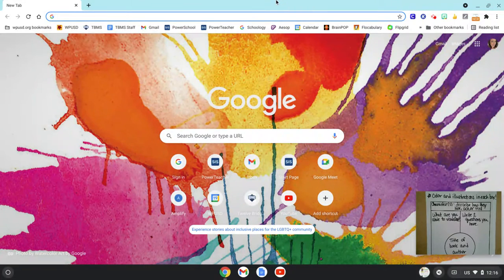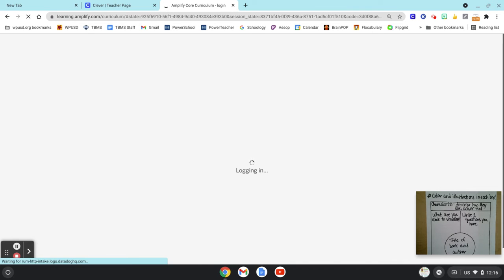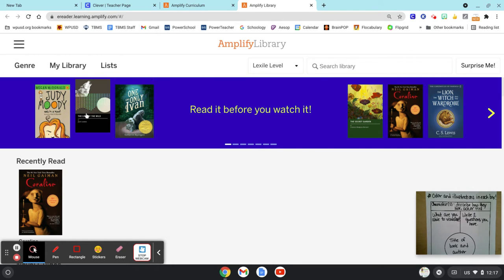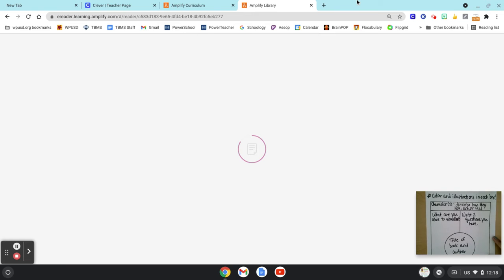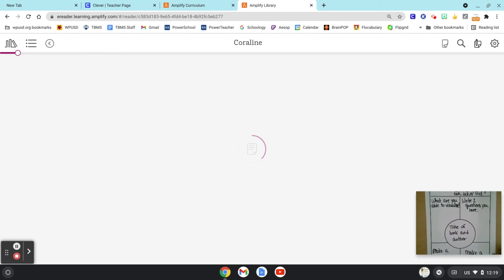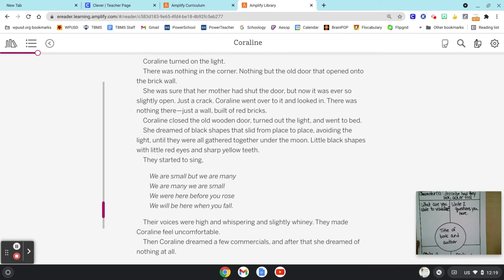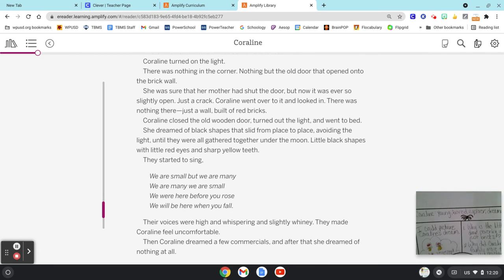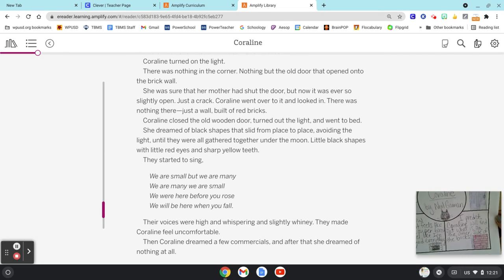First Chapter Fridays explanation and example